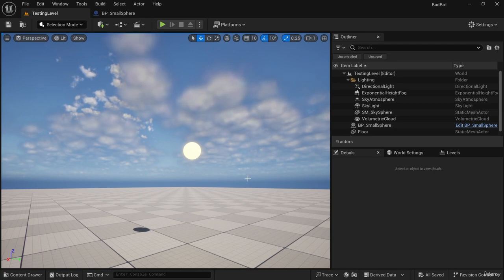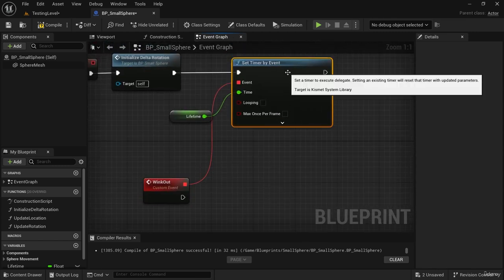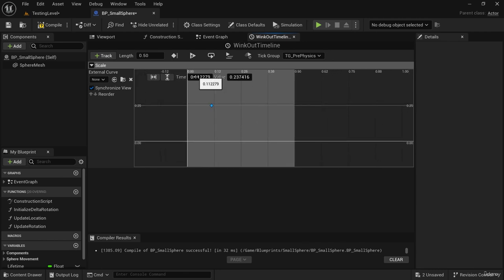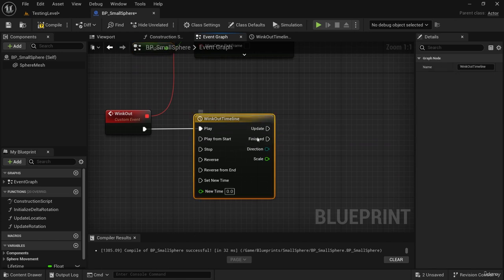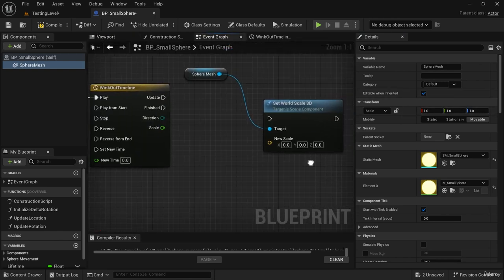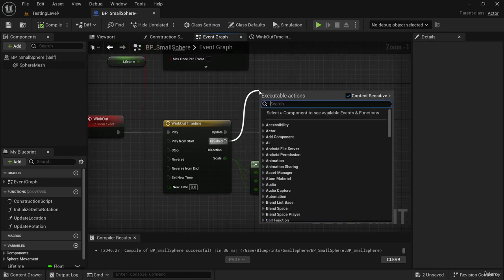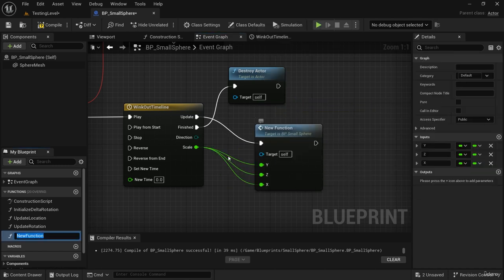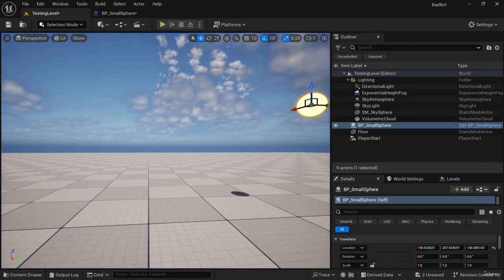17 Timelines with Float Curves